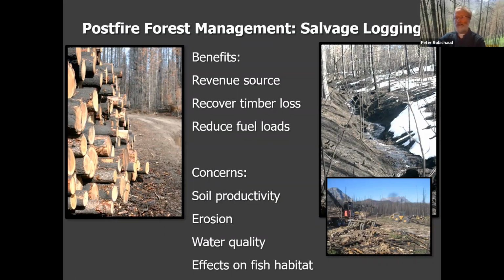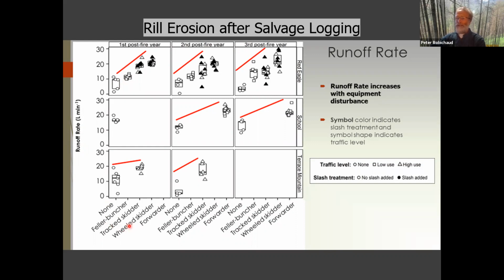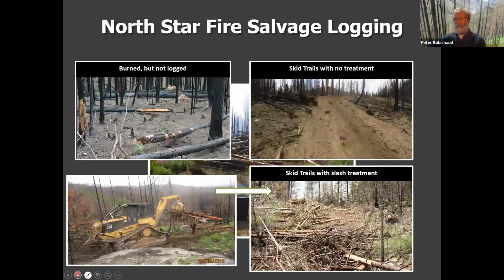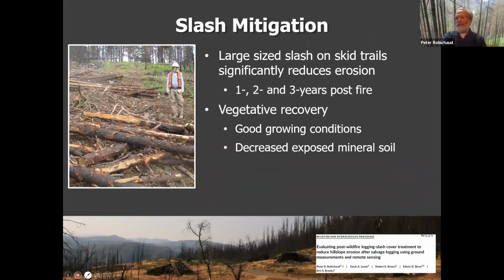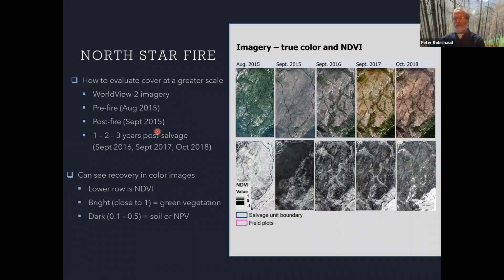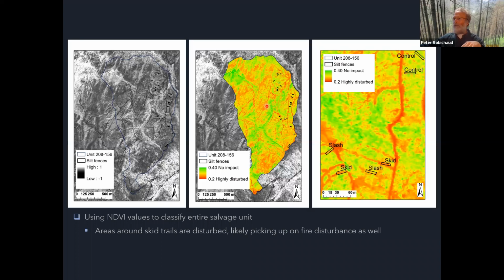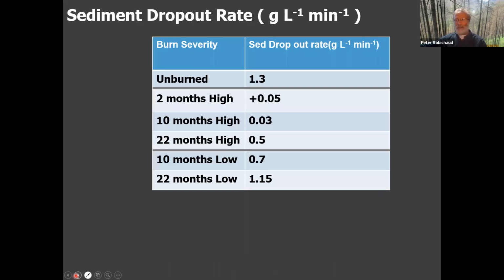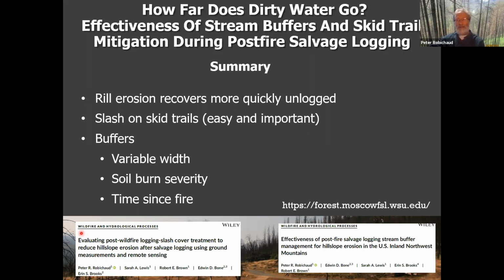Streamside Buffers, Skid Trails and Dirty Water: Their Role During Postfire Salvage Logging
Pete Robichaud - Rocky Mountain Research Station